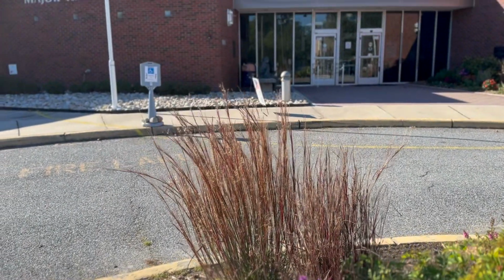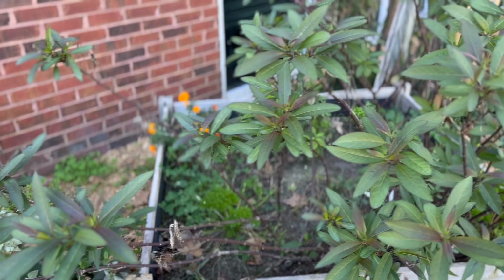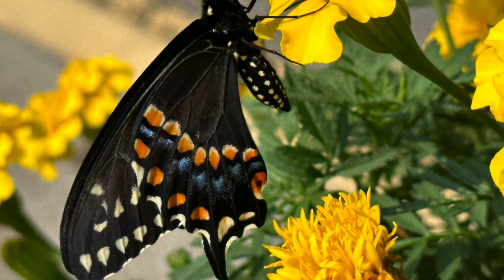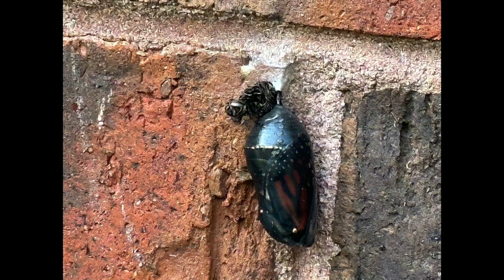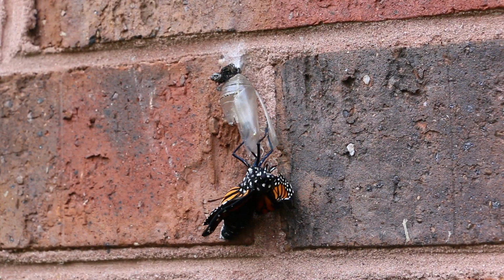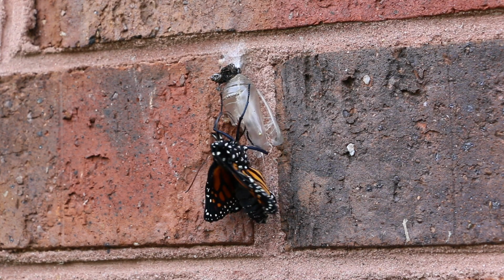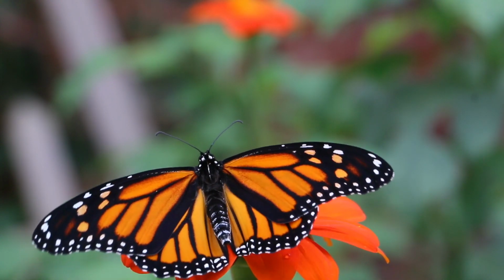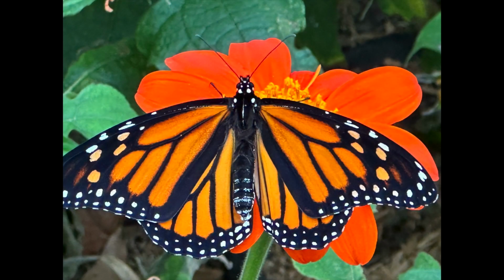Marvelous Monarch Butterflies at Major Hillard Library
Marvelous Monarch Butterflies at Major Hillard Library in Chesapeake Virginia